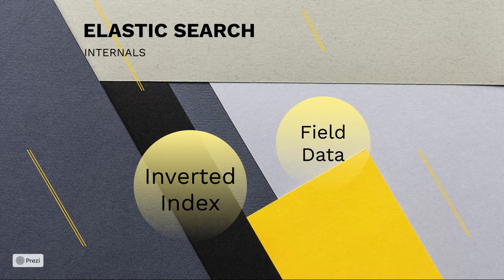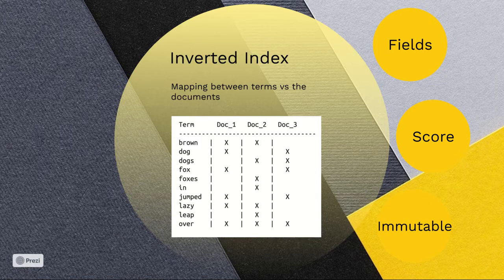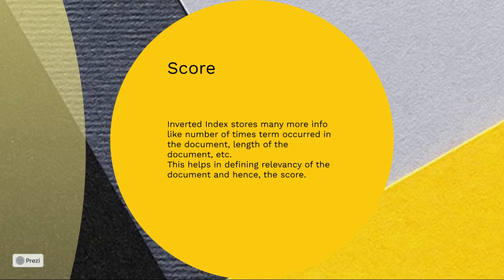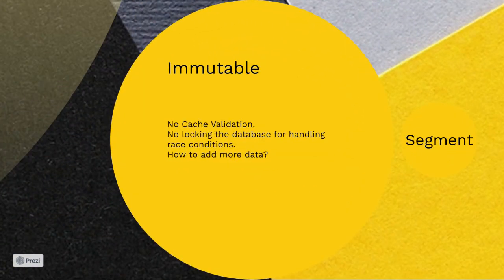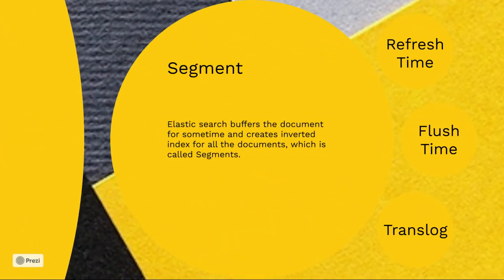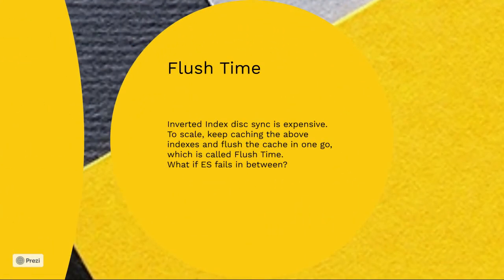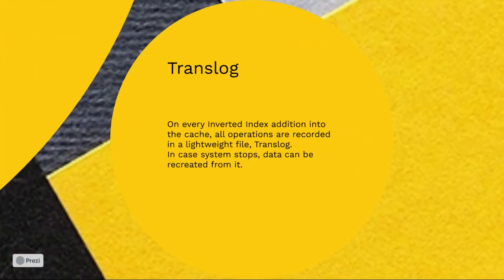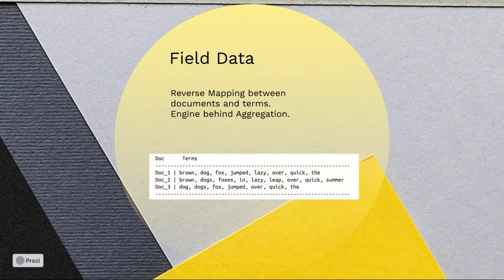Elastic Search Internals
In this video, we will be learning about Elastic Search Internal data structure - Inverted Index and Field Data.